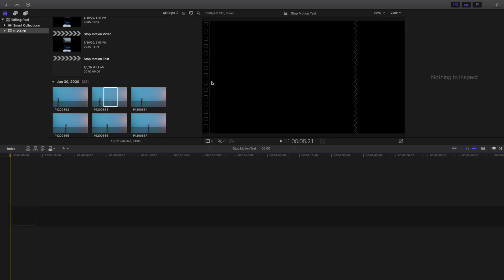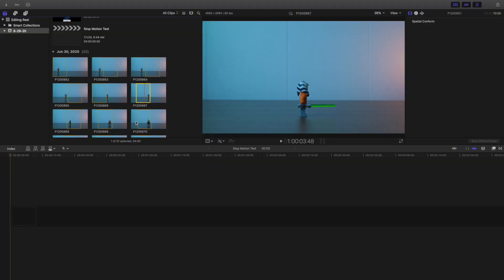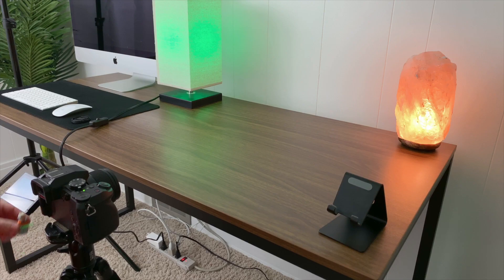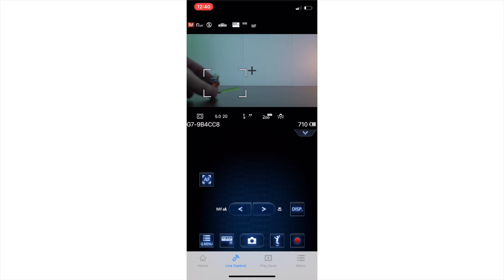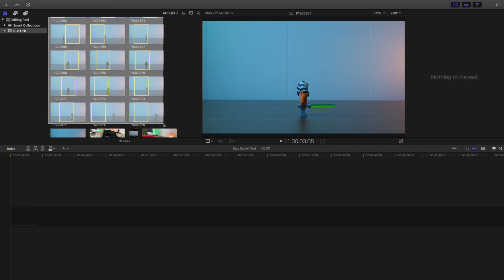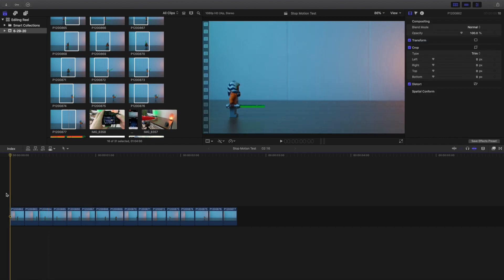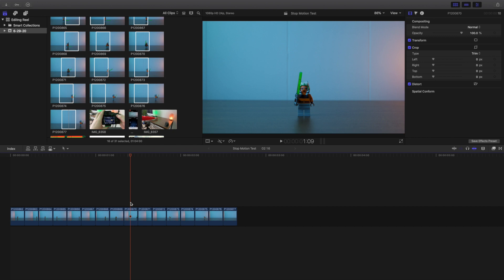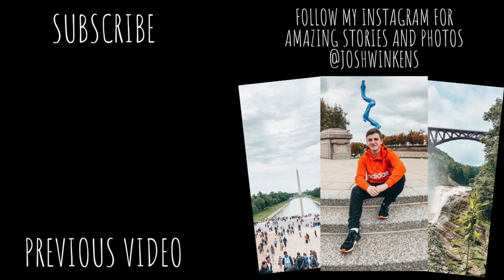Final Cut Pro X Lego Stop Motion Animation Effect Tutorial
In this tutorial, I will break down how to Make a Lego Stop Motion Animation.